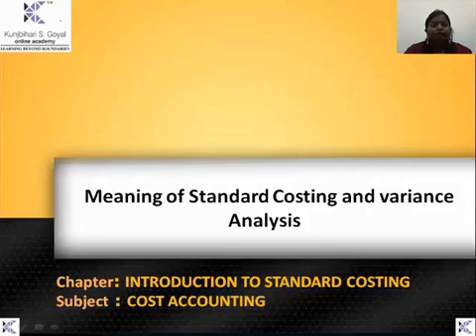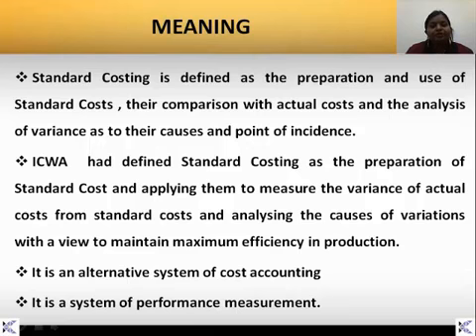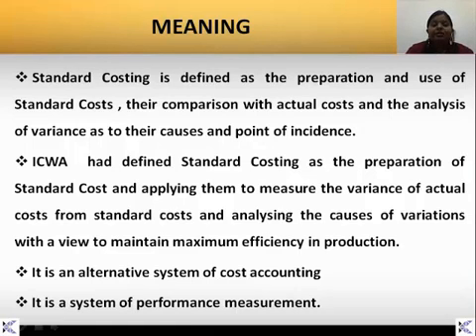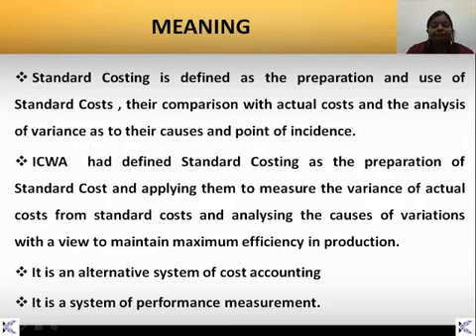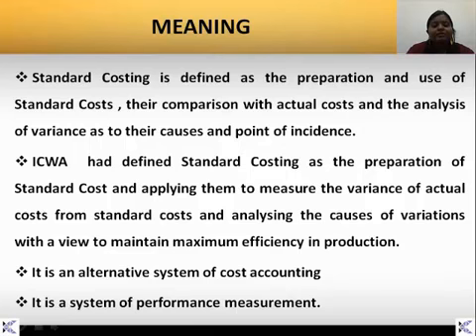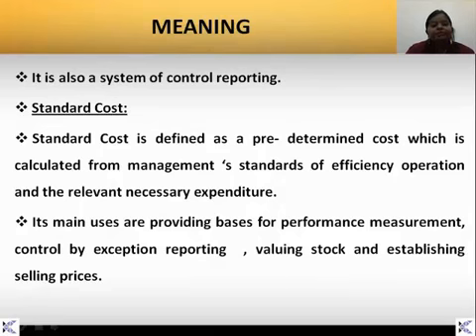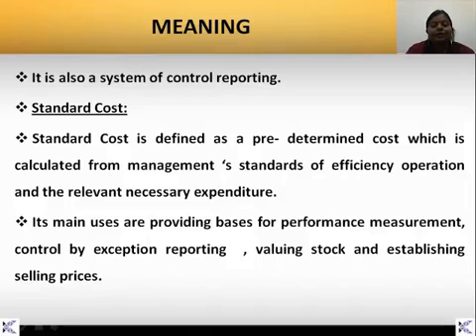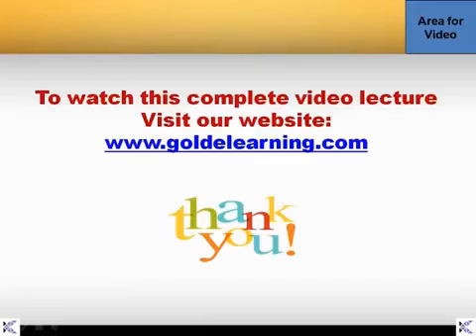Meaning of Standard Costing and variance Analysis Video Lectures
GOLD Academy BCOM Video Lectures | Mumbai University 2022

Subject: Cost Accounting - TY Bcom Sem- VI
Chapter: Introduction To Standard Costing
Topic: Meaning of Standard Costing and variance Analysis

What is Meaning of Standard Costing and variance Analysis? Learn in this video lecture at gold academy.